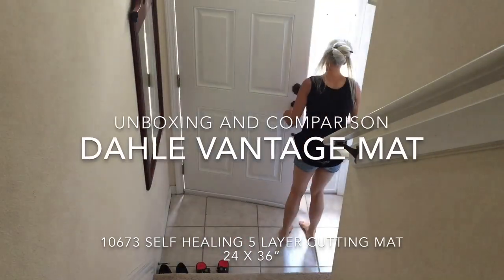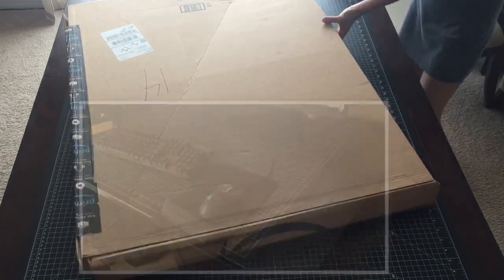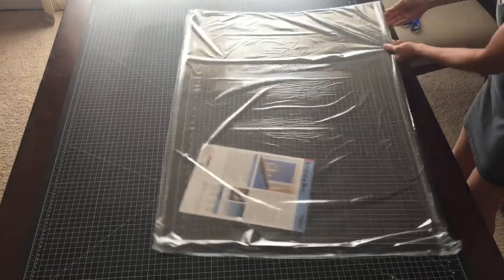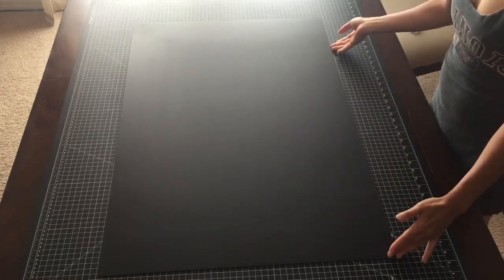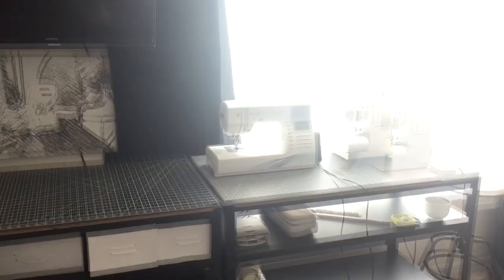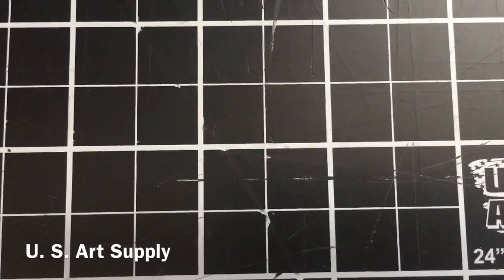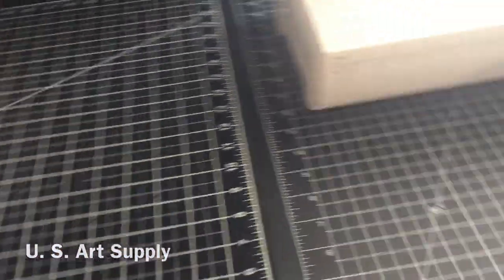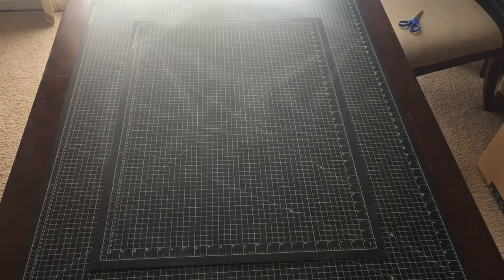📦 Unboxing Cutting Mat Dahle Vantage 24 x 36” 5 Layer | US Art Supply Comparison Amazon | GemFOX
I love these mats and want to share them with you and the Amazon community.
Please forgive my mispronunciation of Dahle.
CC has been added.  Please feel free to contribute translations wherever available.

Dahle Cutting Mat 24x36"
Dahle Cutting Mat 36x48"
US Art Supply Cutting Mat 24x36"

FAQ:
Q - Are they really 24x36" (or whatever dimensions stated)?
A - Yes.  The overall dimensions are quite accurate; however, this means the ruled markings will fall short of those dimensions since there is a 3/4" margin/allowance around the ruler.  For example, the markings on the 36" mat only go up to 34.5". So please keep that in mind.

Q - Do they have a smell?
A - I found that the US Art Supply had a rubbery smell at first.  It did go away after a while.  But if you move/remove the mat, the smell is present from the underside and the surface does need time to air out.  The Dahle Vantage mat did not have any smell I could detect, whether I moved the mat or not.

Q - Does the ink come off?
A - On the US Art Supply Mat, the ink does appear to have smeared in some places, but I put it through a lot of abuse/work, including cutting leather, working with adhesives, cleaning with alcohol, etc.  One important note is that ink did transfer or react from the underside of the US Art Supply Mat onto my varnished wooden dining table leaving a faint grid in the varnish. However, I was able to remove the marks with household cleaners.  The underside of the Dahle Mat has no ink or markings.

Q - Do the mats warp?
A - With general use, my mats have not warped.  However, I've heard of some people who exposed it to heat (as from an iron, hot pot, or hot computer equipment, intense sunlight, etc...which caused the mat to soften and curl.  According to Dahle, you might be able to flatten out a warped mat by carefully re-applying heat and placing something heavy and flat on top to get it flat again, but I have no experience to confirm this.

Q - Can I use the cutting mat as an ironing mat?
A - No, they are not tolerant to heat. They will become misshapen.

Q - Are the mats really self healing?
A - To an extent, yes, in the sense that the mat doesn't fall apart after having been cut several times with normal/recommended use.  They will not remain in pristine condition with use, but the material is highly resistant to cuts, and some cuts - depending on the implement used - do practically disappear into the mat.  You do not want to gouge into the mat at an angle or laterally, this will shear the material off.  However, if you're cutting with a thin blade perpendicular to the surface as intended, the blade will sink into the material with minimal to no damage.

Q - Can these mats be rolled up?
A - They are quite rigid and will roll up with a large radius.  I cannot comment on how good the material's memory is and if it will remain curled up or flat after being rolled up for X amount of time.  However, my larger 36x48" mat arrived from Amazon rolled up (for how long it was rolled up, I don't know), and it flatted out immediately after unboxing.